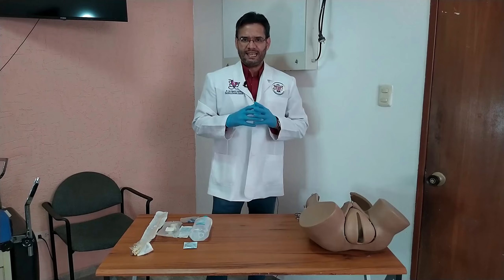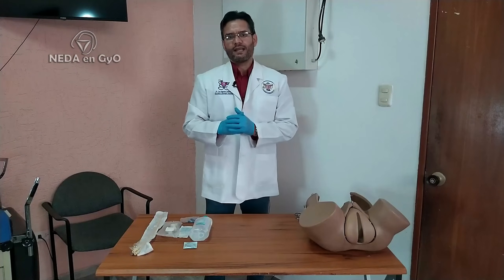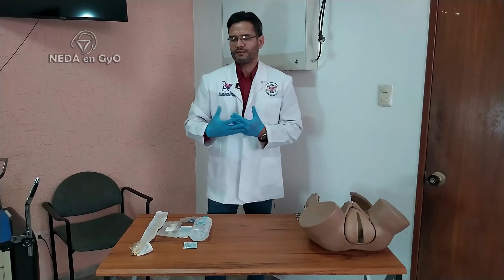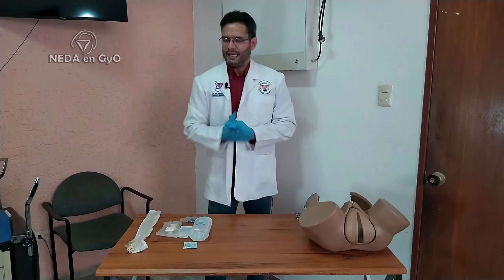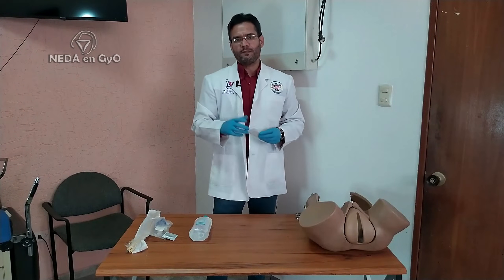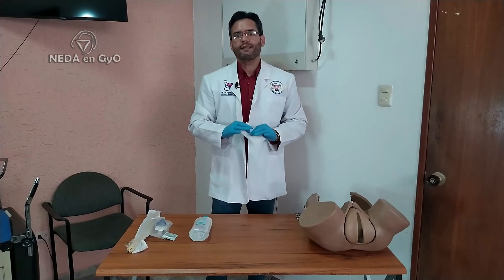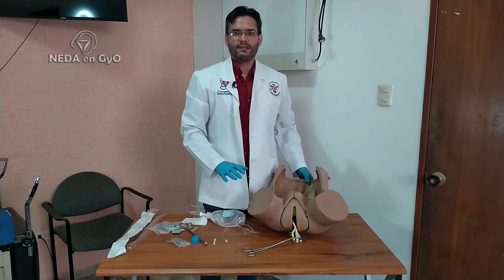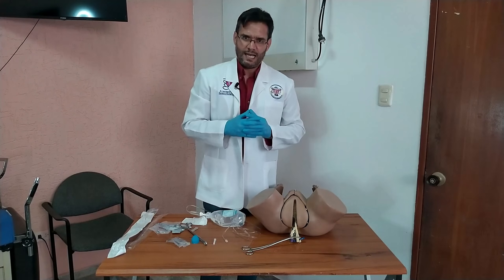Balón de Bakri artesanal. Tutorial de cómo hacerlo y ¿cómo se coloca? ATENCIÓN DEL PARTO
Lo prometido es deuda. A continuación les presento un tutorial de cómo hacer un Balón de BAKRI artesanal, con materiales que normalmente tenemos a mano, además aprenderemos a cómo colocarlo y llenarlo dentro de la cavidad uterina, para emplearlo en pacientes que no responden de manera adecuada al manejo inicial de la hemorragia posparto. NEDA en GyO, diversificando el conocimiento